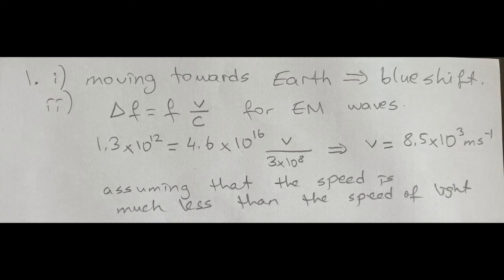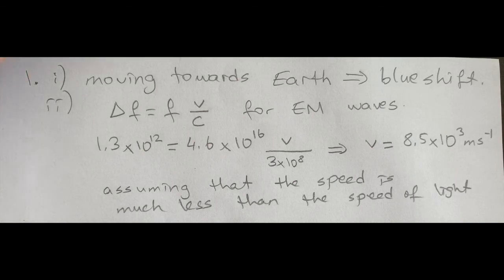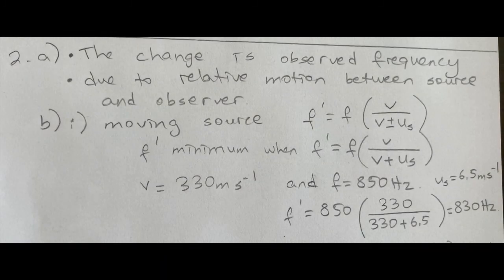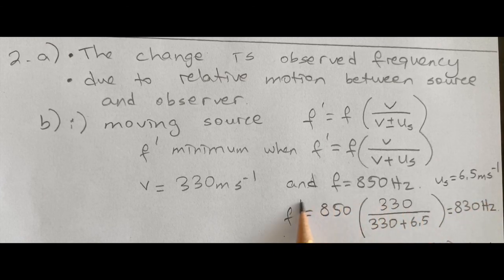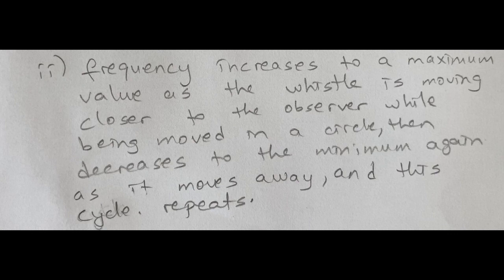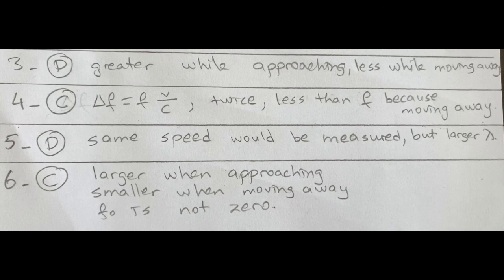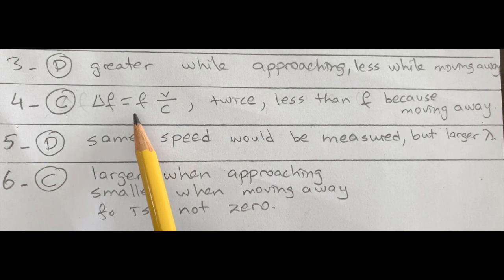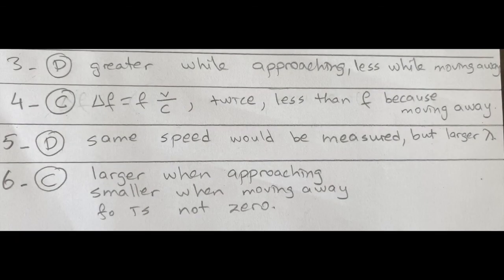Lesson 16 T9 HW